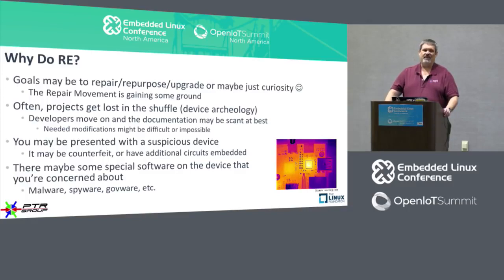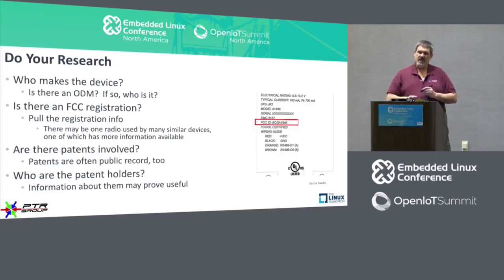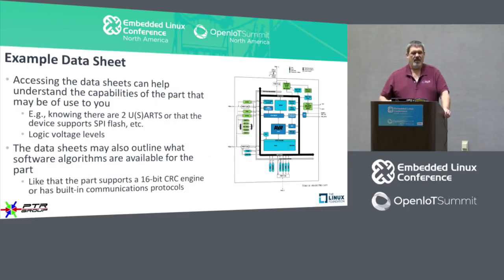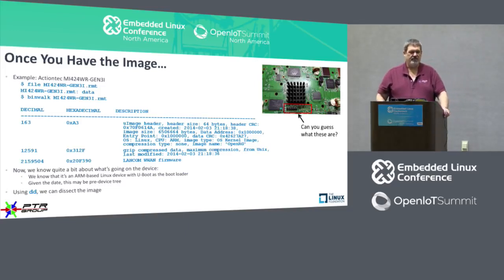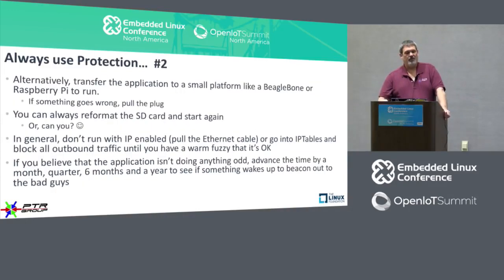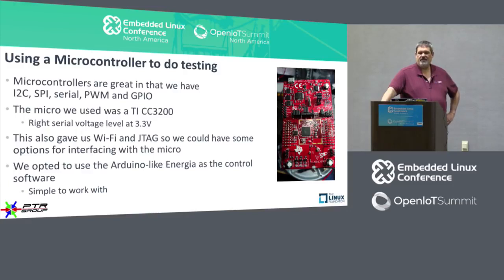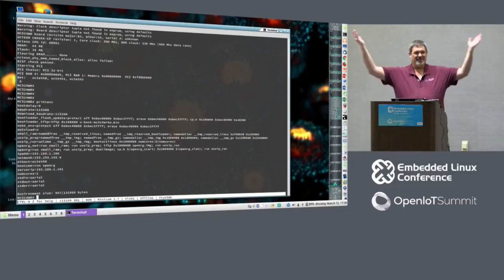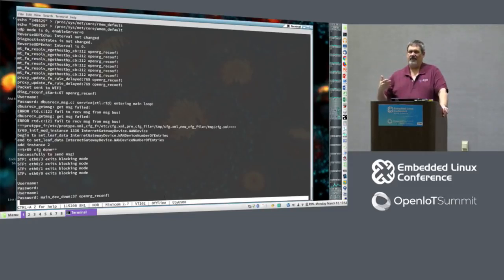Tutorial Introduction to Reverse Engineering Mike Anderson The PTR Group Inc